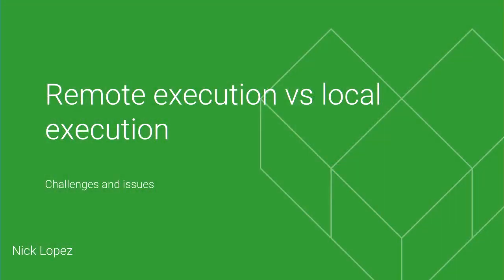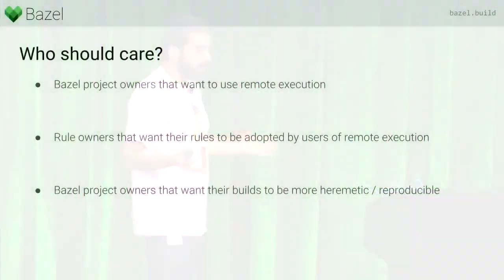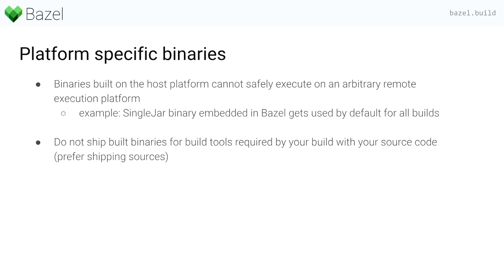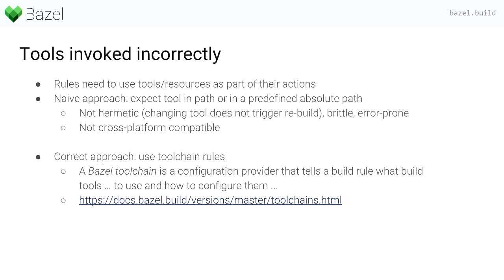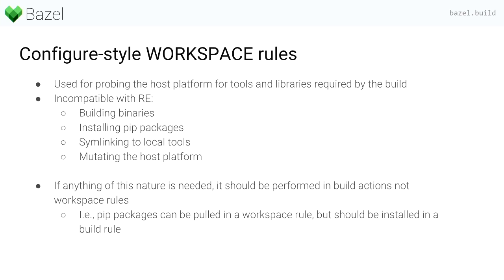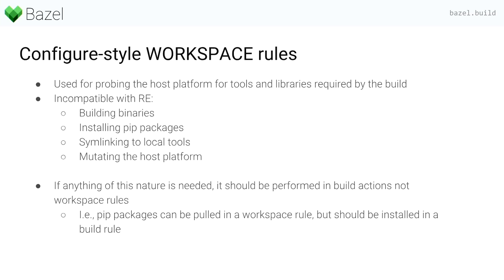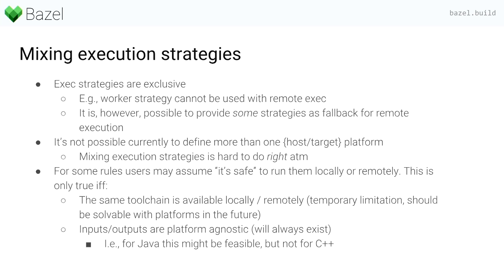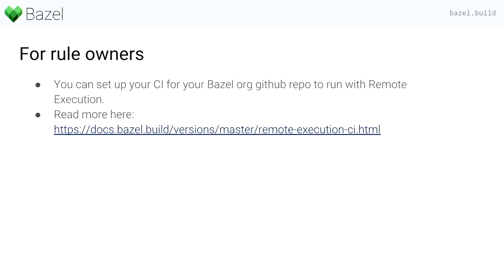BazelCon 2018 Day 2: Remote Execution vs Local Execution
Challenges and issues
Nick Lopez (Google) event: Bazelcon 2018; re_ty: Publish; product: Open Source - General; fullname: Nick Lopez;"